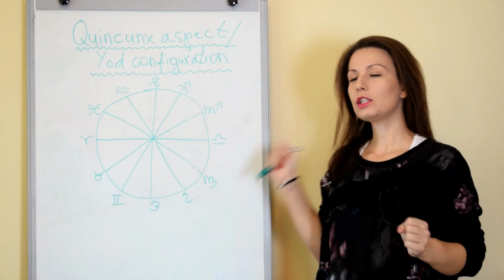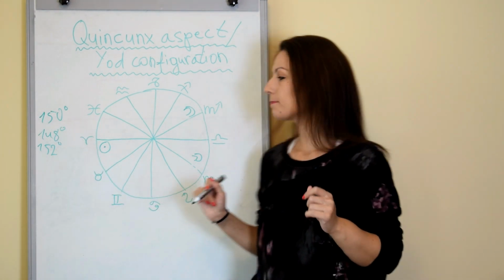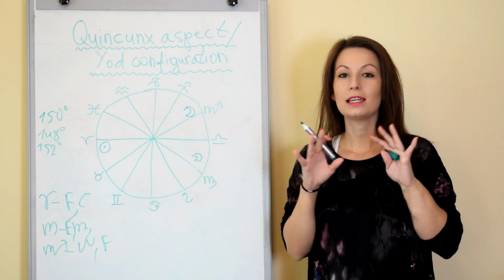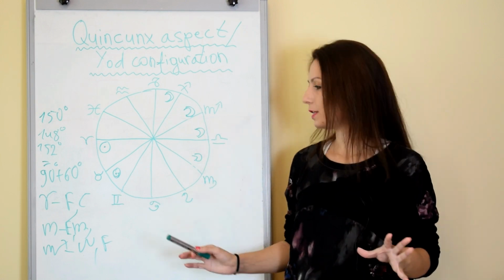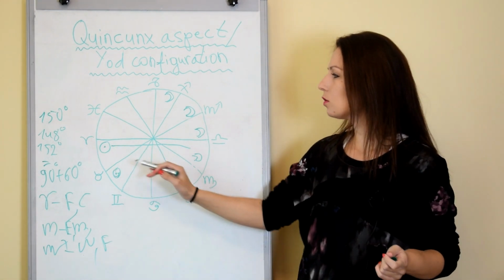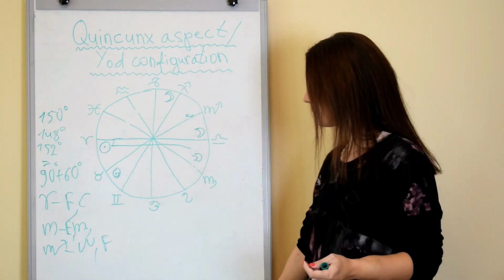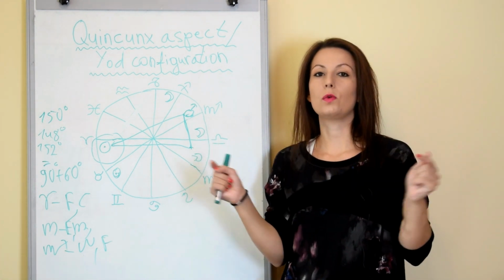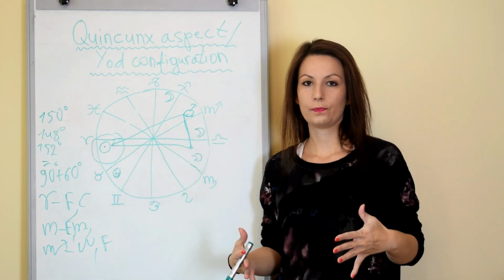Quincunx Aspect and Yod Configuration in the Horoscope - Astrology Tutorial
Quincunx aspect and Yod configuration in the horoscope.